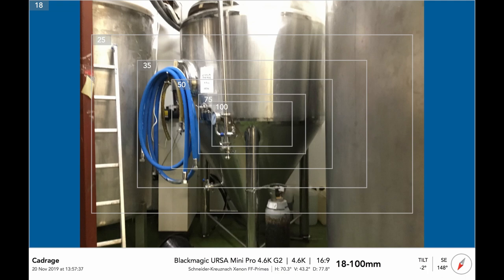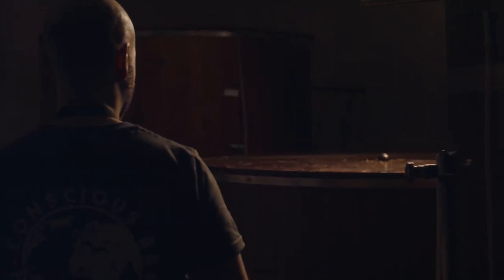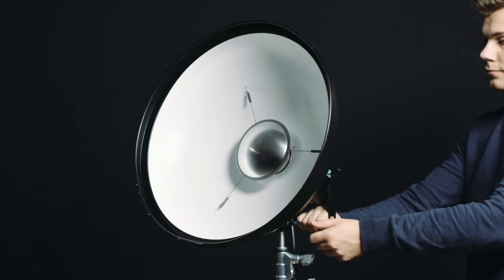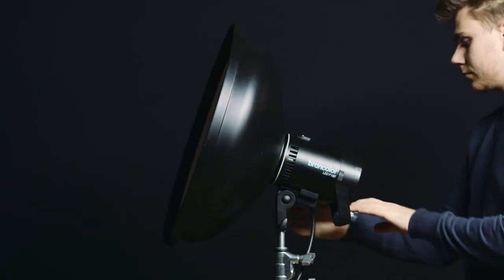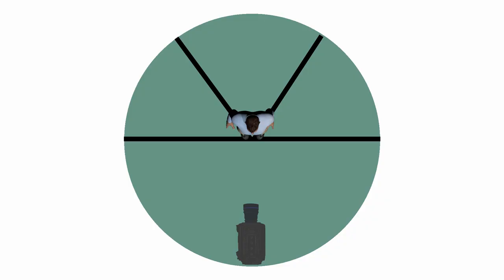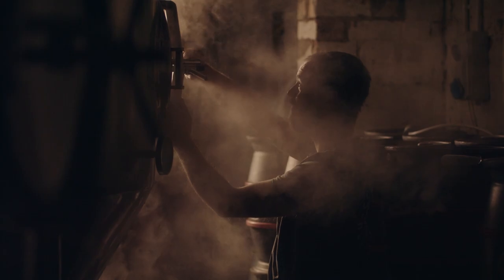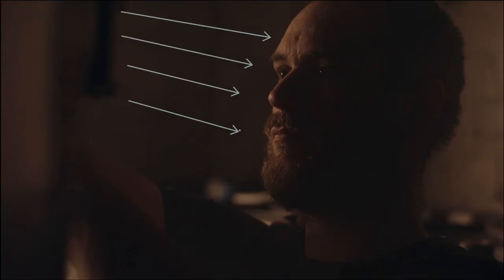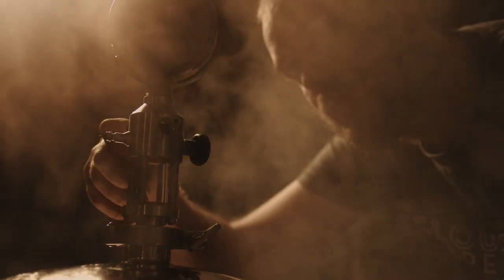60 Second Cinematography - Dramatic Brewery Shoot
This is a fairly straightforward setup using a single light. The location had a lot of low ceilings and white walls, always a challenge when you want to create contrast and depth!

By using a Broncolor F160 LED light in a beauty dish, sometimes with a grid we were able to careful place light where we wanted it and avoid spilling onto the white surfaces. Additionally there were a couple of shots where we bough it a 4*4 floppy to take some of the return off walls.

The steam is a legitimate part of the process, but it is rarely flying around in the quantities that would be interesting on camera! Also the parts of the process with steam really require heat to stay in the brewing vessels so we used a karcher steam clear which is a safe way of getting atmosphere in environments where food/drink is produced as all you're doing is steam cleaning everything!